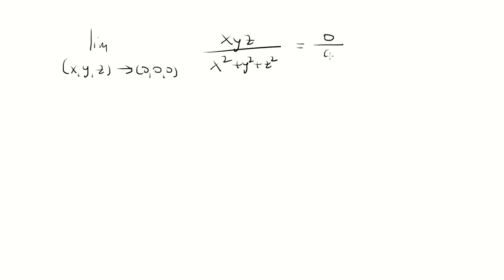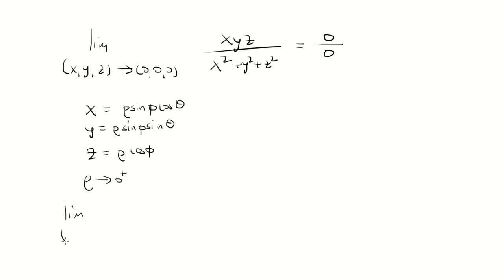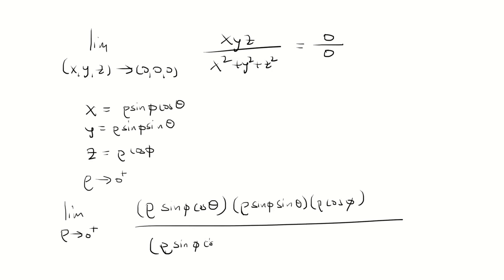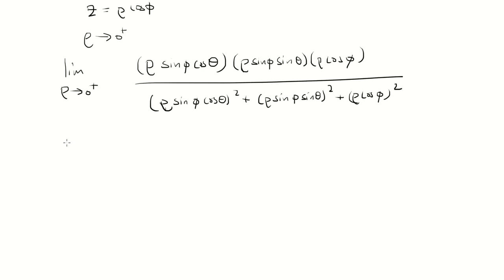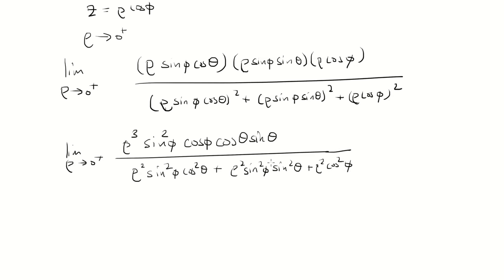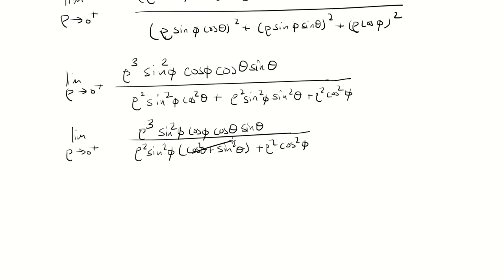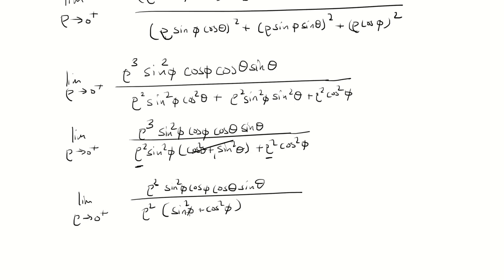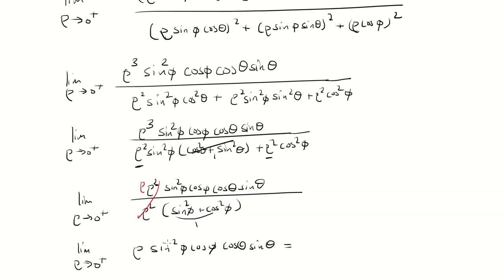limit (x,y,z) approaches (0,0,0) of xyz/(x^2+y^2+z^2)